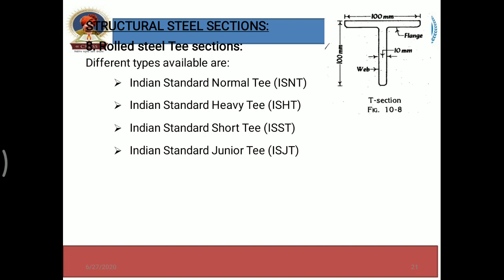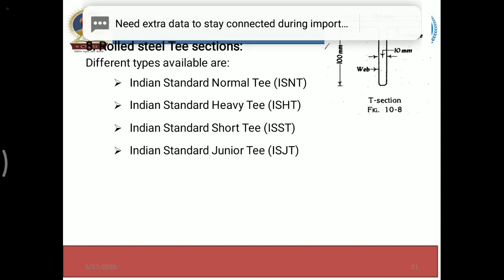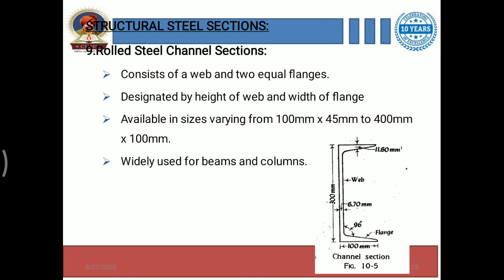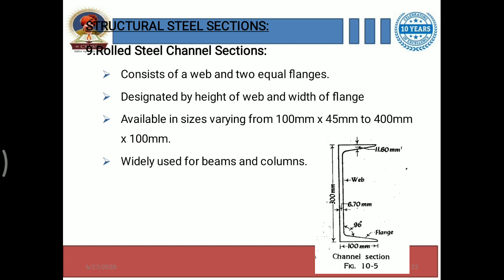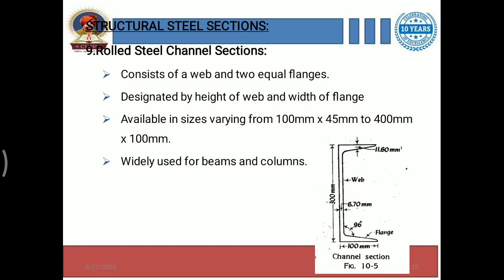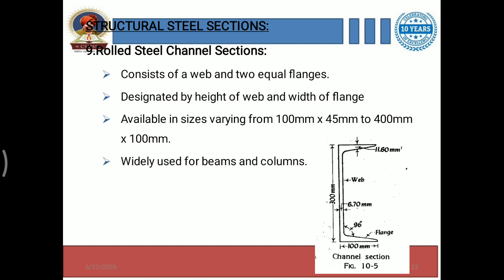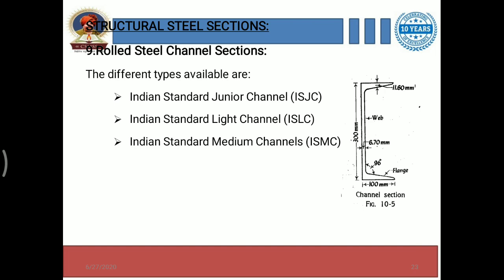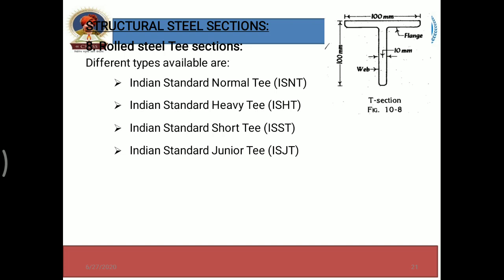Fundamentals of Steel structures Lec-07